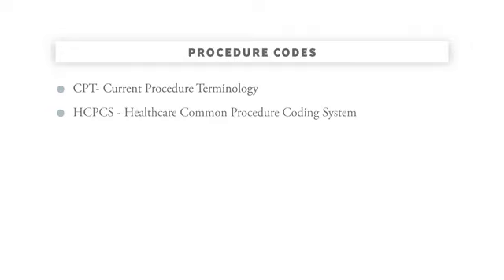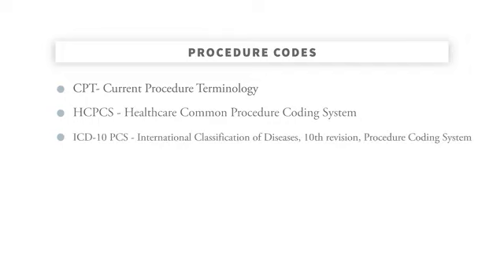16 Procedure Codes and Diagnosis Codes